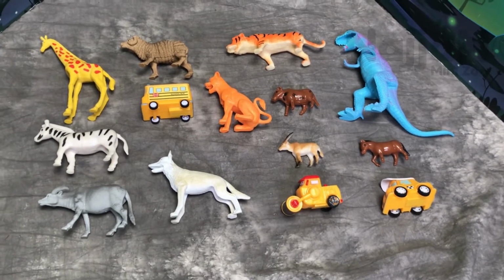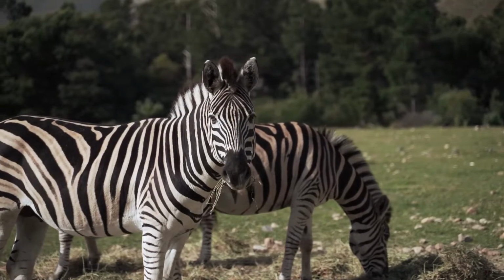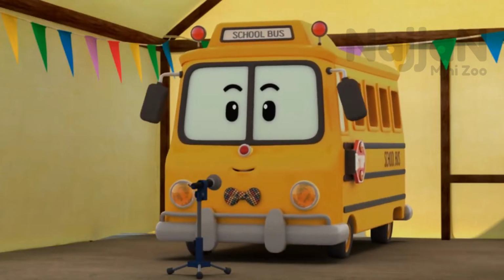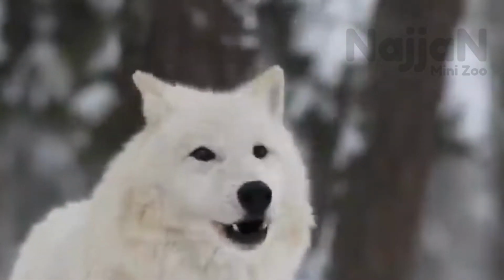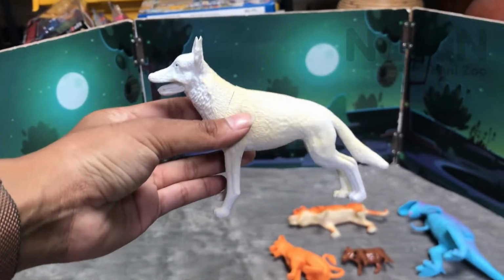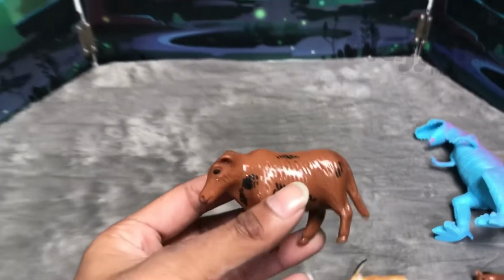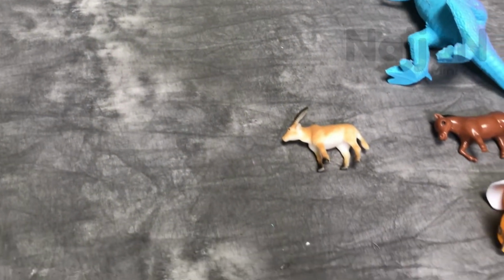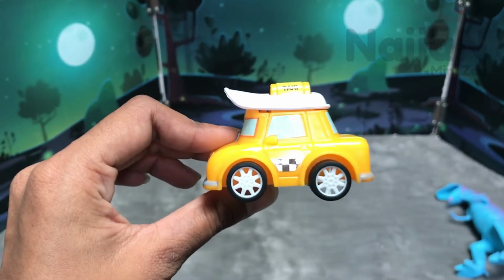Animals, Dino & Robocar | Giraffe, Zebra, Buffalo, Sheep, Wolf, Tiger, Cow, Oryx, Horse, Cab, T-rex.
Play while learning, get to know the world of animals/animals with NAJJAN minizoo. A mini zoo that displays about animals/animals, from voice, character, type, height, etc. in full, detailed and up-to-date. Safari park and playground for all of you animal/animal lovers. The figures of all the animals we provide for all of you guys.
So that we are excited to make the latest videos for you.